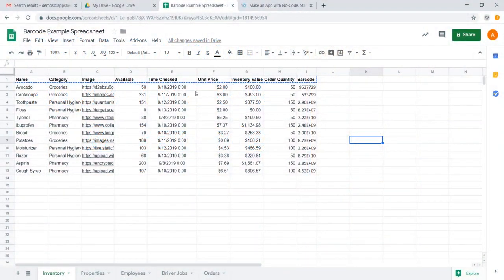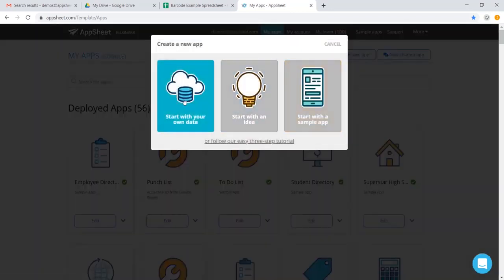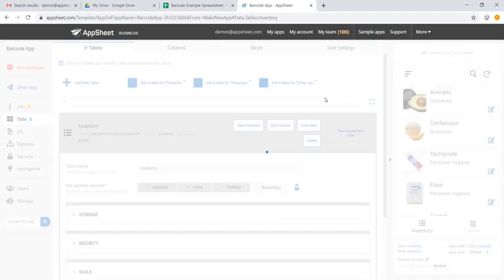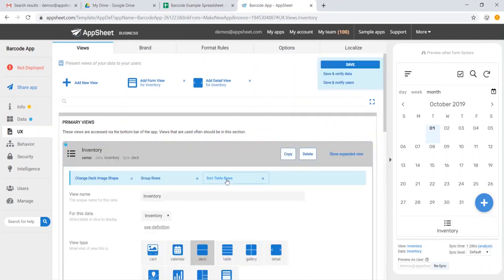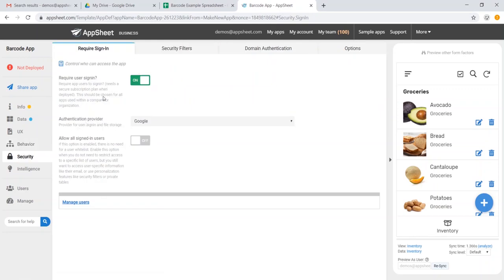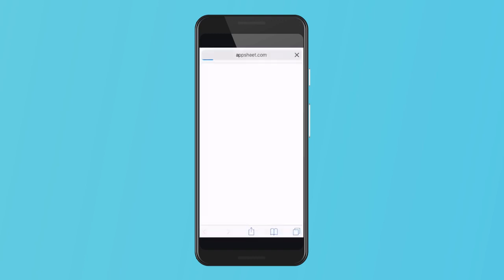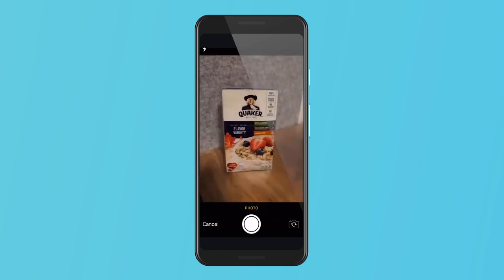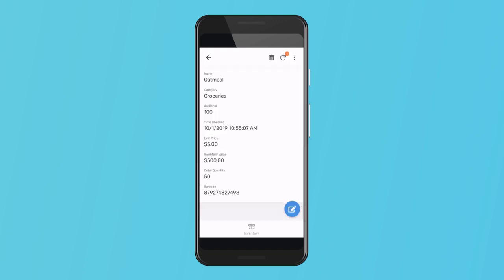How to Build an App with a QR and Barcode Scanner